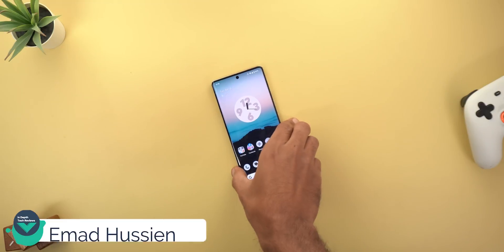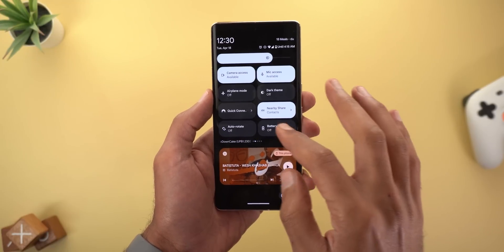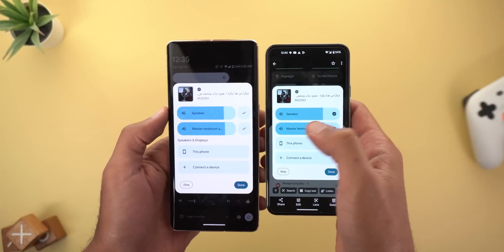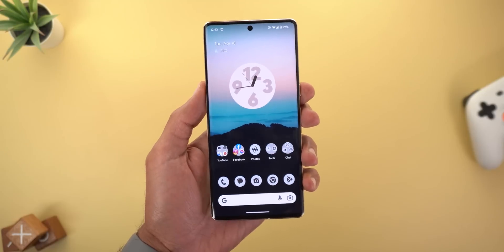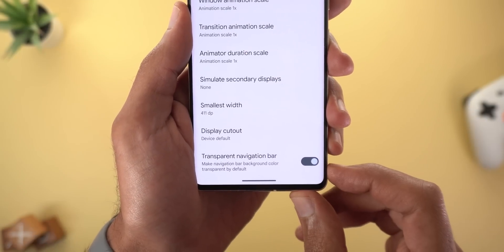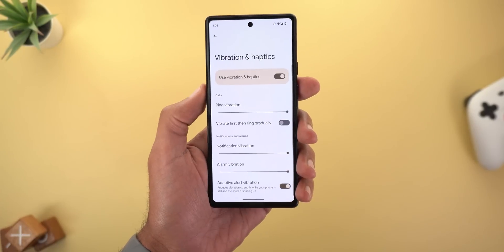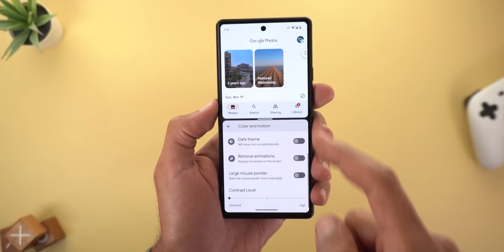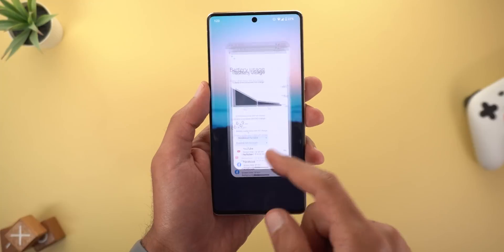Android 14 Beta 1: Hidden Features - Is The Home Screen Reorder Coming?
ANDROID 14 BETA 1 HIDDEN FEATURES.
In this video I will show you all the hidden features I spotted in Android 14 Beta 1.

**Chapters**
0:00 - Intro
0:17 - Home Screen
1:00 - Media Controls
1:21 - Full-screen Notifications
1:56 -  Refresh Rate Indicator
2:19 - Transparent Navigation Bar
2:49 - Removed Features
3:53 - Battery Life
4:15 - Outro

Wallpaper Name: Cotton Candy